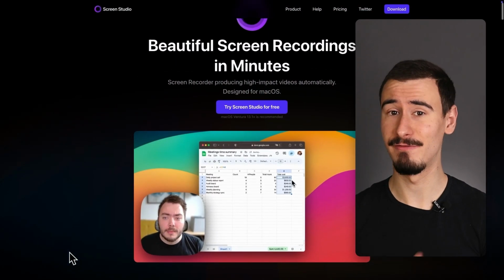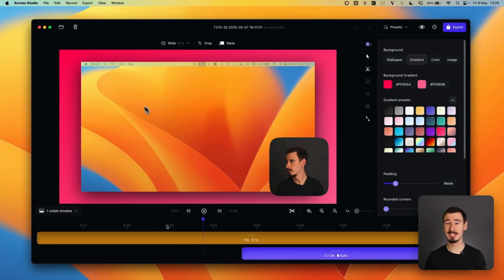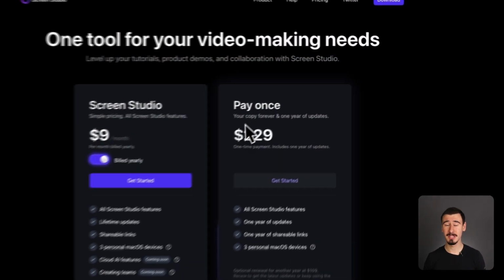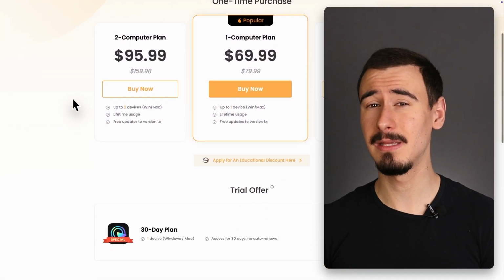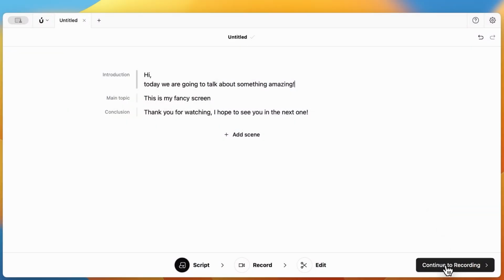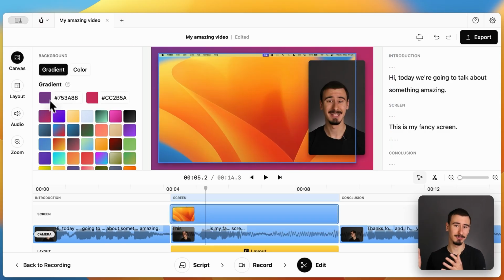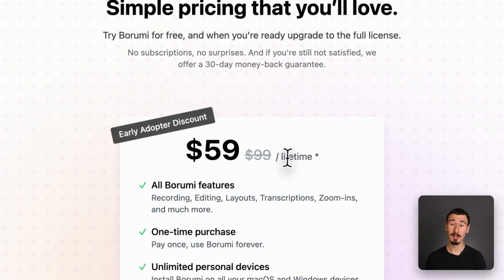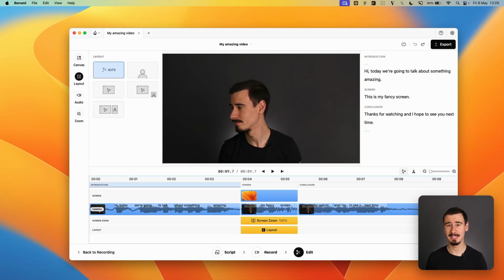Screen Studio vs FocuSee: Which is the BEST Screen Recorder for macOS? [2025]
What's the best tool to create screen recordings in 2025? Let's find out together in this video, where we'll compare FocuSee and Screen Studio, two popular apps often used to create tutorials, video courses and product demos.

Chapters:

00:00 Introduction
00:16 Platform support
00:29 Feature comparison
01:10 Pricing
01:39 Borumi
03:10 Which one should you choose?